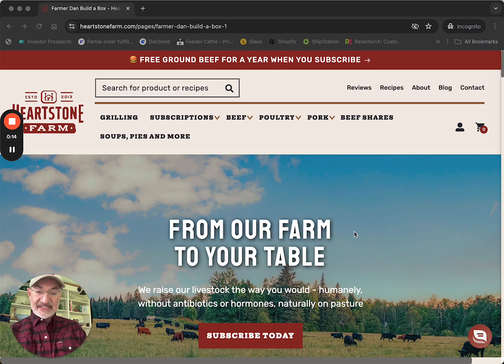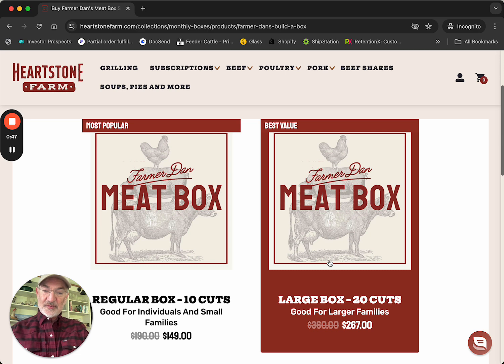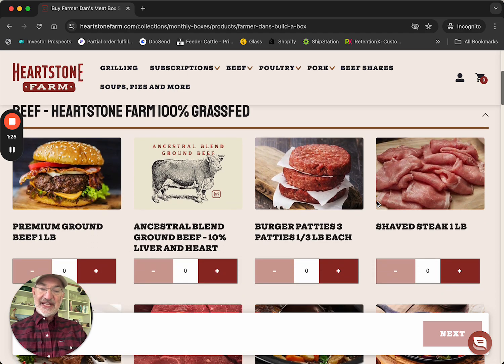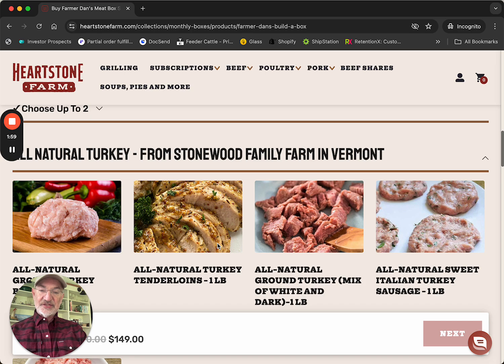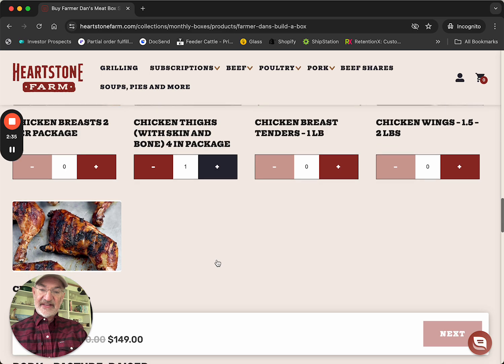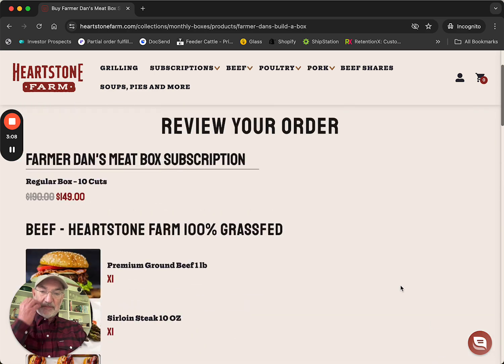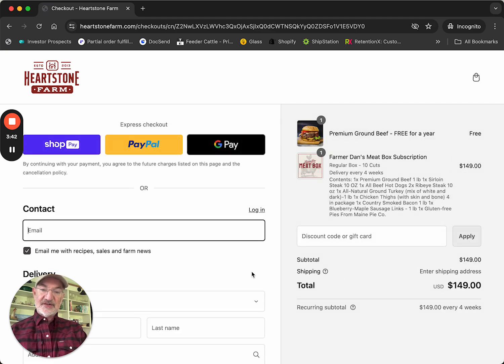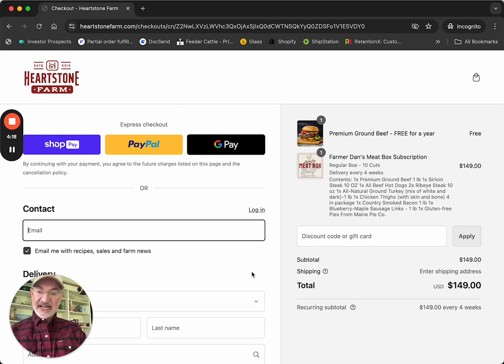How To Order The Farmer Dan Meat Box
Farmer Dan takes you on a quick step-by-step tour of how to choose and customize your Farmer Dan Meat Box subscription.